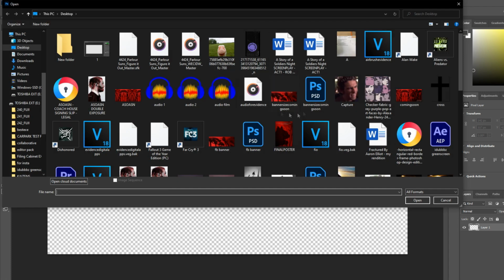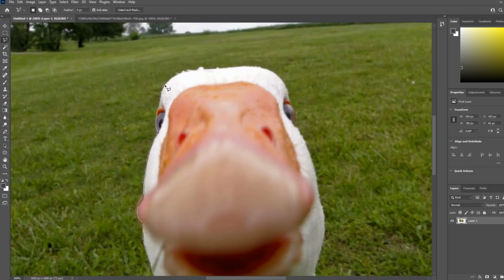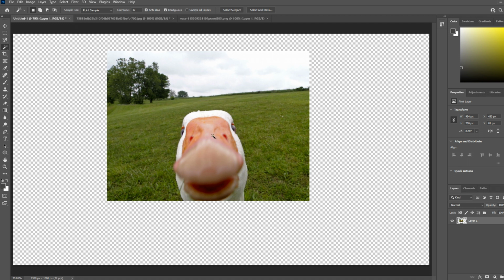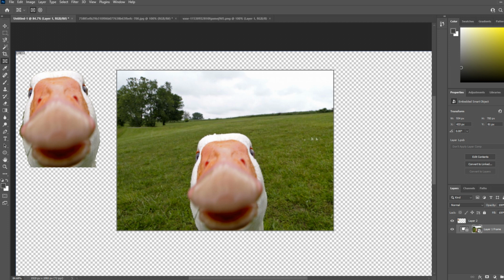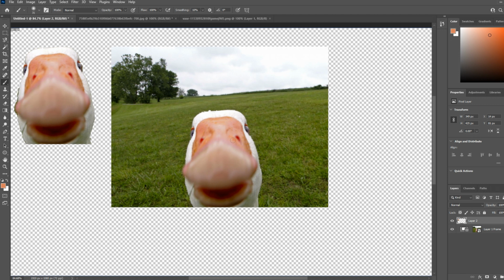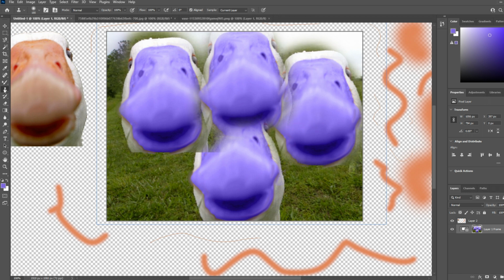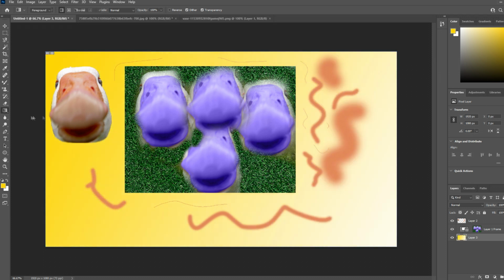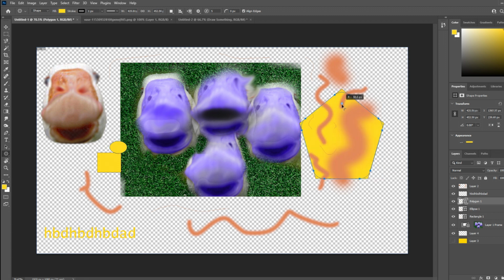evidence digital apps photoshop basics